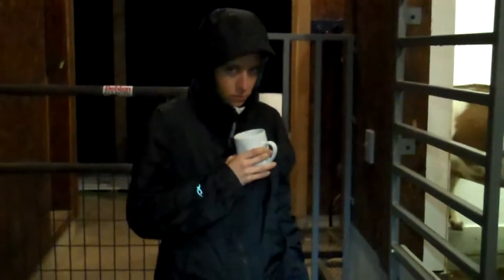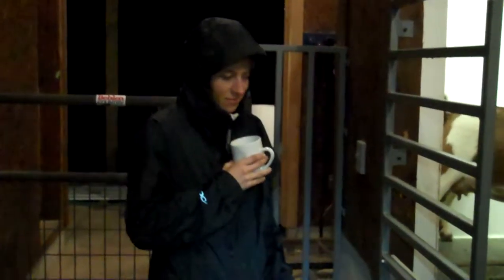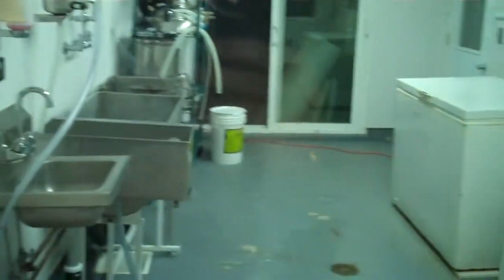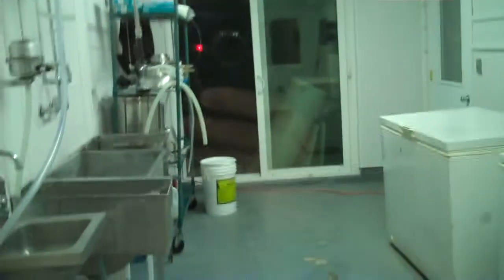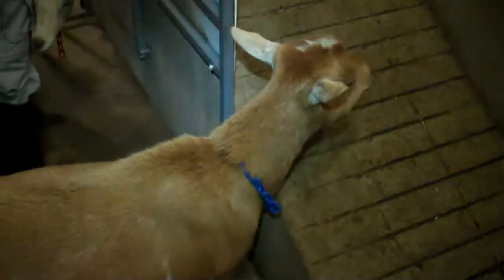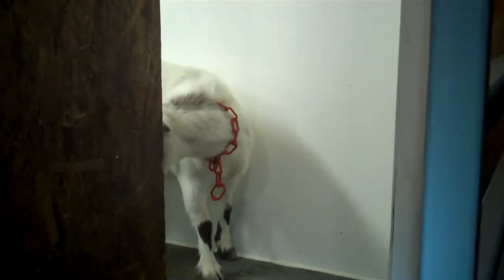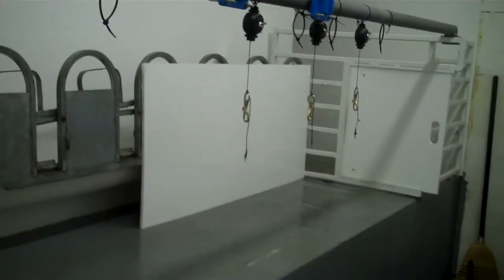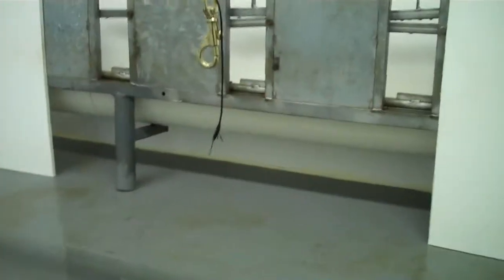Quail Run Creamery Morning